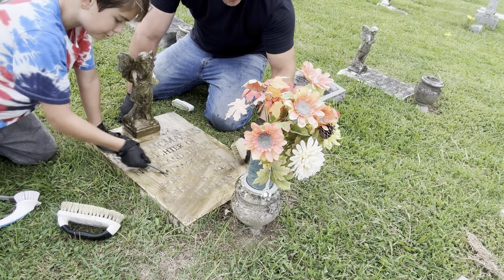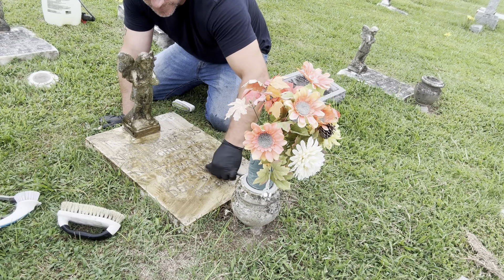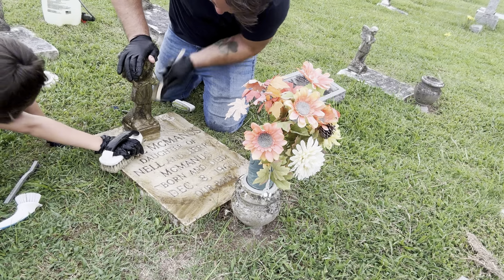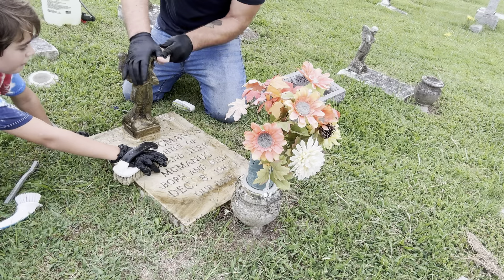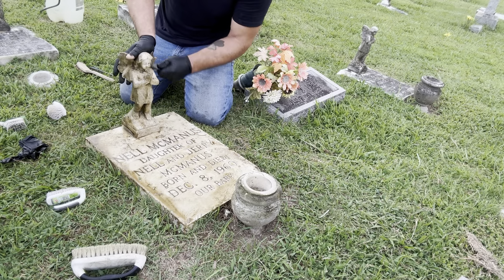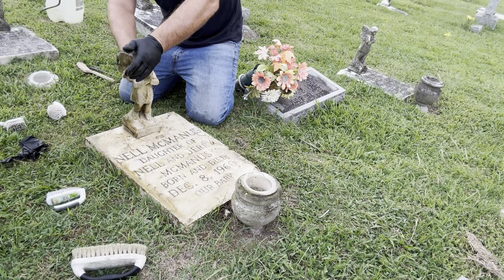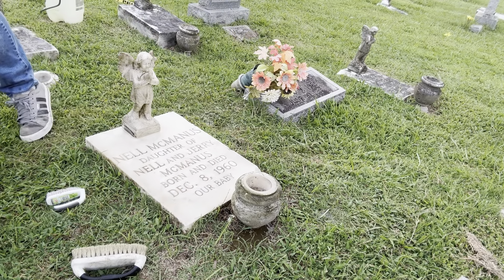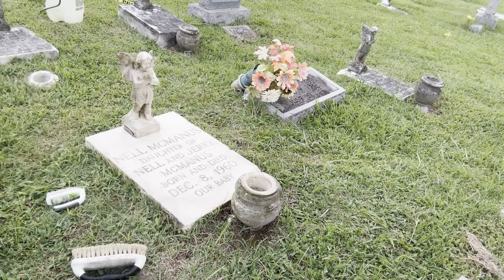Little Nell McManus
In this video, Ronin and I clean the stone of one day old Nell McManus. While reading the marker I assume that she is named after her mother, but that is merely an assumption at this point. I will try to dig a little more and see what I can find.